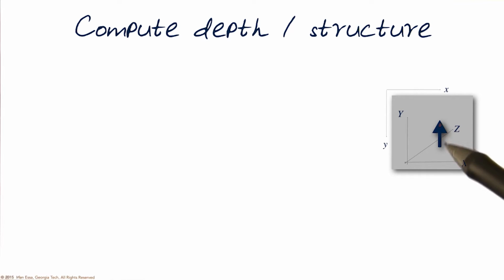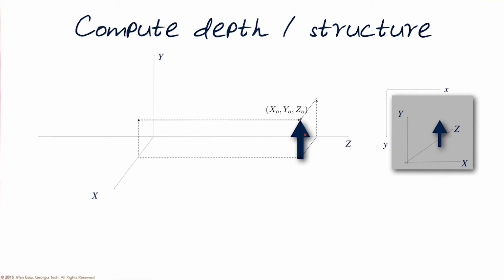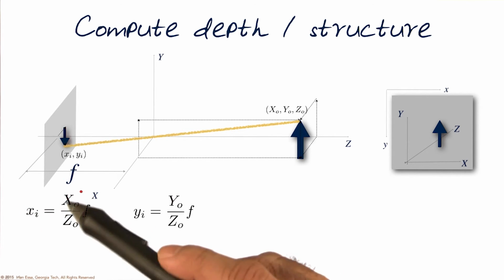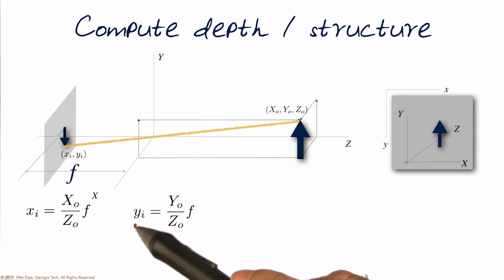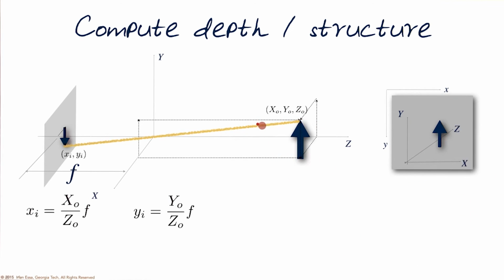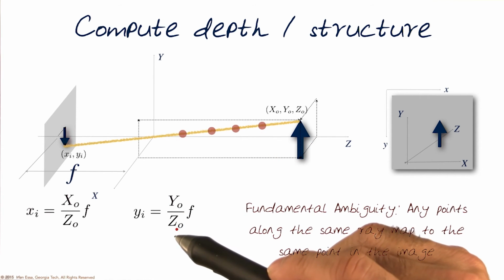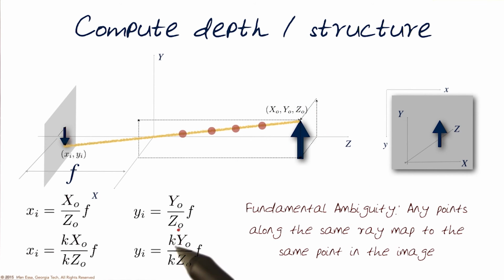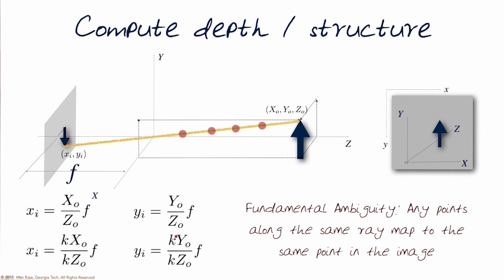Compute Depth Structure